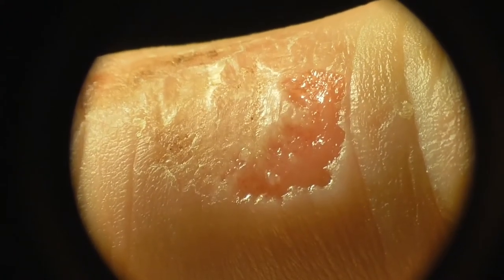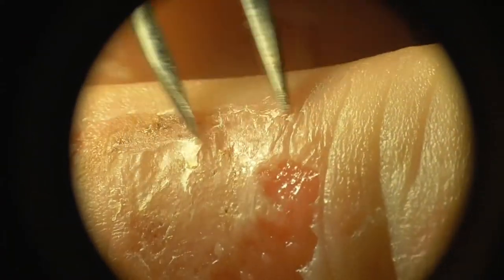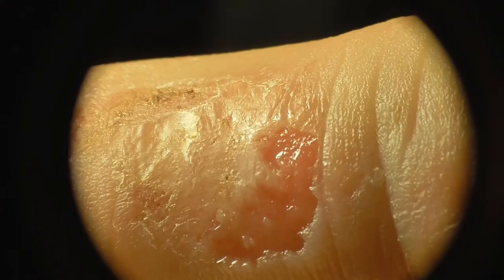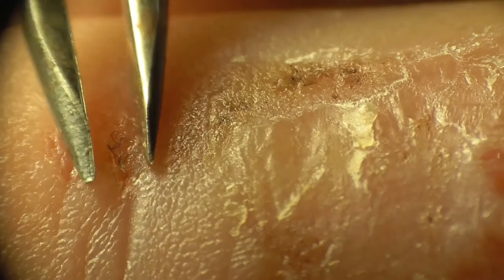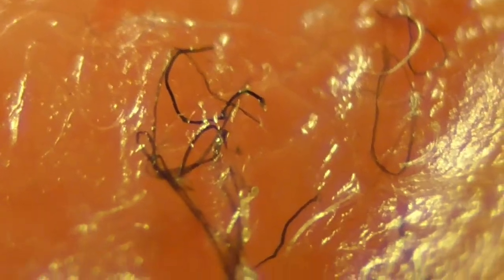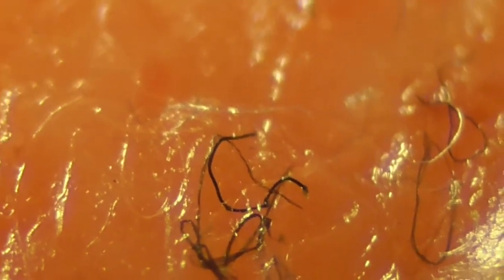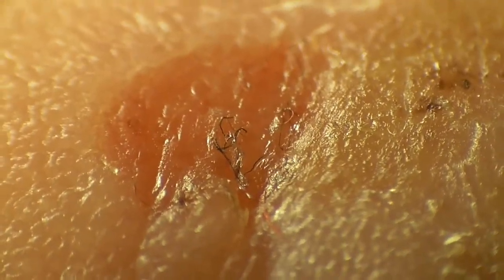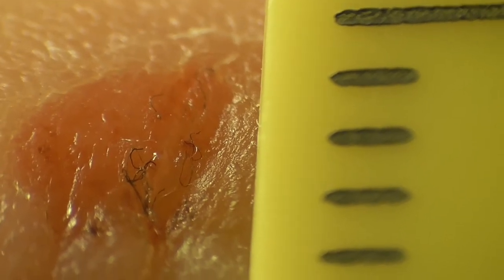#066 - Colored Fibres, Orange Fibre!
°~~ Playlist #01; about MY MORGELLONS Clips of "#001 of #050+", How I film and Tweezer pull out Morgellons out of My Wounds!
°~~ Playlist #02; about MY MORGELLONS Clips of "#051 of #100+", Morgellon strings & YARN, Scalp Crusts
°~~ Playlist #03; about MY MORGELLONS Clips of "#101 of #150+", Morgellon strings & YARN, Scalp Crusts
°~~ Playlist #04; about MY MORGELLONS Clips of "#151 of #200+", Morgellon strings & YARN, Scalp Crusts, Micro Chips?!
°~~ Playlist #05; about MY MORGELLONS Clips of "#201 of #250+", Morgellon strings & YARN, Scalp Crusts, Micro Chips?!
°~~ Playlist #06; about MY MORGELLONS Clips of "#251 of #300+", Morgellon strings & YARN, Scalp Crusts, Micro Chips?!
°~~ Playlist #07; about MY MORGELLONS Clips of "#301 of #350+", Morgellon strings & YARN, Scalp Crusts, MICRO Chips, MICRO EGGS!!
°~~ Playlist #08; about MY MORGELLONS Clips of "#351 of #400+", Morgellon strings & YARN, Scalp Crusts, MICRO EGGS!
°~~ Playlist #09; about MY MORGELLONS Clips of "#401 of #450+", Morgellon strings & YARN, Scalp Crusts, MICRO EGGS!
°~~ Playlist #10; about MY MORGELLONS Clips of "#451 of #500+", Morgellon strings & YARN, Scalp Crusts, MICRO EGGS!
°~~ Playlist #11; about MY MORGELLONS Clips of "501of #550+", Morgellon strings & YARN, Scalp Crusts, MICRO EGGS!
°~~ Playlist #12; about MY MORGELLONS Clips of "551of #600+", Morgellon strings & YARN, Scalp Crusts, MICRO EGGS! ***AUCH IN "DEUTSCHER" Sprache IM eigentlichen ENGLISCH Gesprochenen Clip Mitgesprochen Übersetzt!
°~~ Playlist #13; about MY MORGELLONS Clips of "601of #650+", Morgellon strings & YARN, Scalp Crusts WITH MICRO EGGS! ***AUCH IN "DEUTSCHER" Sprache IM eigentlichen ENGLISCH Gesprochenen Clip Mitgesprochen Übersetzt!
°~~ Playlist #14; about MY MORGELLONS Clips of "651of #700+", Morgellon strings & YARN, Scalp Crusts WITH MICRO EGGS!***AUCH IN "DEUTSCHER" Sprache IM eigentlichen ENGLISCH Gesprochenen Clip Mitgesprochen Übersetzt!
°~~ Playlist #15; about MY MORGELLONS Clips of "701of #750+", Morgellon strings & YARN, Scalp Crusts WITH MICRO EGGS! ***AUCH IN "DEUTSCHER" Sprache IM eigentlichen ENGLISCH Gesprochenen Clip Mitgesprochen Übersetzt!
°~~ Playlist #16; about MY MORGELLONS Clips of "751of #800+", Morgellon strings & YARN, Scalp Crusts WITH MICRO EGGS! ***AUCH IN "DEUTSCHER" Sprache
°~~ Playlist #17; about MY MORGELLONS Clips of "801of #850+", Morgellon strings & YARN, Scalp Crusts WITH MICRO EGGS! ***AUCH IN "DEUTSCHER" Sprache
°~~ Playlist #18; about MY MORGELLONS Clips of "851of #867+", Morgellon strings & YARN, Scalp Crusts WITH MICRO EGGS! ***AUCH IN "DEUTSCHER" Sprache
#01) ~ "/\" ~ Playliste Für Meine Experimental Pyramiden aus Foto Karton, Self Made Experimental Pyramids out of Bristol Boards, ***AUCH IN "DEUTSCHER" Sprache IM eigentlichen ENGLISCH Gesprochenen Clip Mitgesprochen Übersetzt!